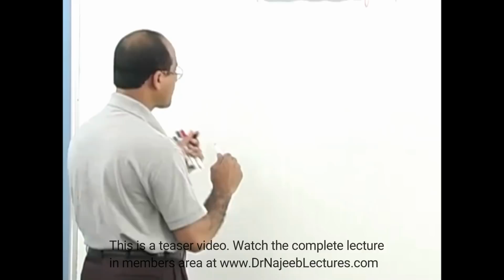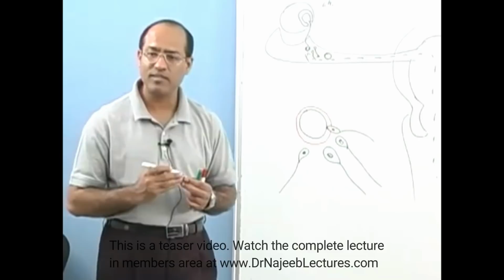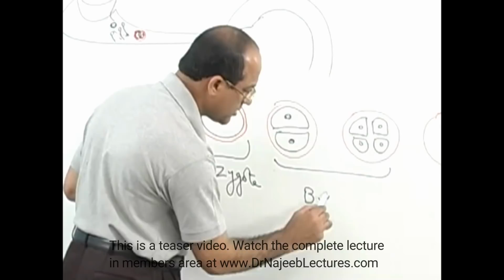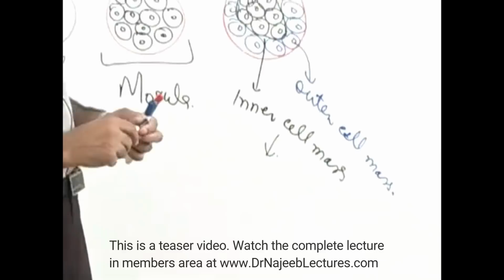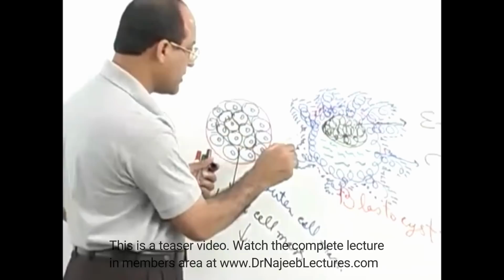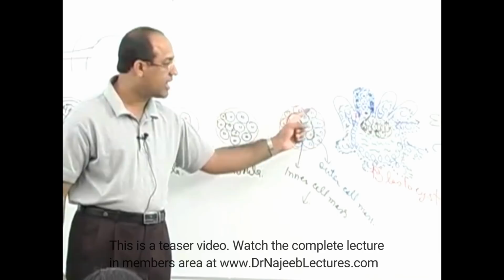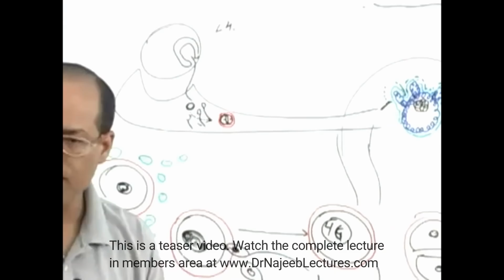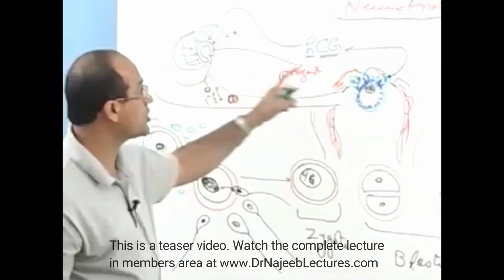Development of Nervous System | Neuroanatomy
1. More than 800+ Medical Lectures.
2. Basic Medical Sciences & Clinical Medicine.
3. Mobile-friendly interface with android and iOS apps.
5. Download option for offline video playback.
6. Fanatic customer support and that's 24/7.
7. Fast video playback option to learn faster.
8. Trusted by over 2M+ students in 190 countries.
Embryological development is an intricate process, with the formation of the human nervous system being only one, albeit vital, component. The development of our bodies makes us what we are; but the development of our brains makes us who we are, giving us the ability to think, see, feel (both physically and emotionally), etc.

The nervous system has multiple elements, each of which, when fully formed and active, will have different responsibilities. The central nervous system (CNS) is composed of the brain and spinal cord. The brain interprets information received by the spinal cord and generates its own signals and  instructions for the body to carry out. The spinal cord transmits information from the brain to the body, and vice versa.

The peripheral nervous system (PNS) consists of all neurons outside of the brain and spinal cord, including the cranial nerves and spinal nerves. These nerves are either afferent (i.e. sensory, receiving signals in the body to be transmitted for processing in the brain) or efferent (motor, delivering signals from the brain to the body).

Finally, the autonomic nervous system (ANS), which is made up in part by the CNS and in part by the PNS, contains neurons that supply cardiac muscle, smooth muscle, and glands. The PNS has two components: the sympathetic nervous system provides signals to the body to prepare for “fight or flight;” and the parasympathetic nervous system signals the body that it can “rest and digest.”

The following article will focus on the embryological development of the CNS.